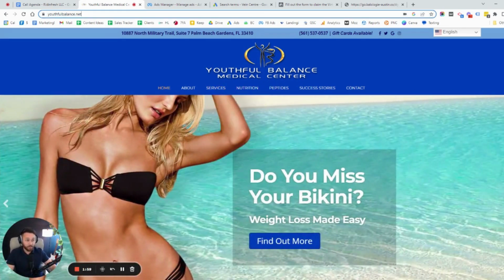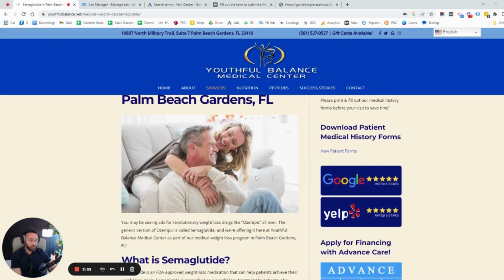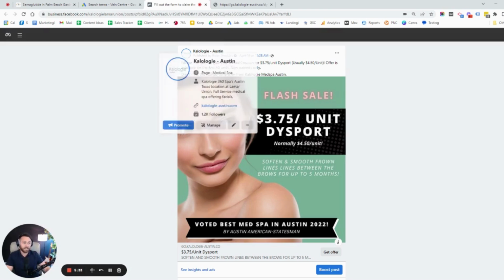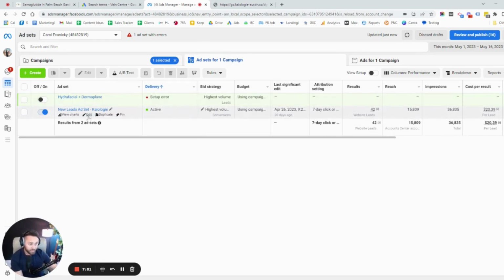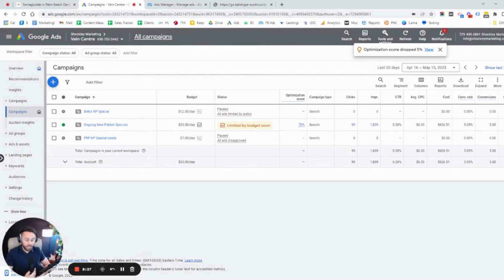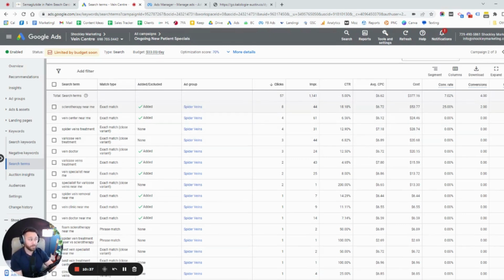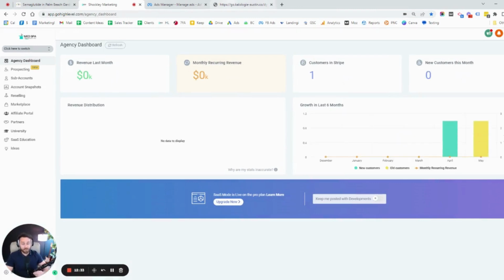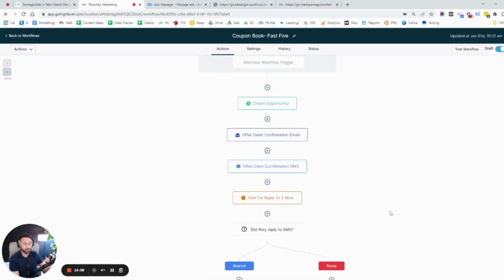15-Minute D.I.Y. Online Marketing Audit - Are Your Med Spa Marketing Strategies Effective?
Want to work with us?

Is your current marketing agency dropping the ball? Or, maybe they are knocking it out of the park! This FREE 15-minute audit checklist is accompanied by a video walkthrough on the next page showing you how to quickly and easily audit your current marketing efforts to make sure you're hitting the mark with the fundamentals of effective online marketing.